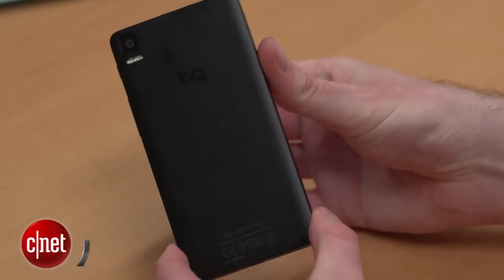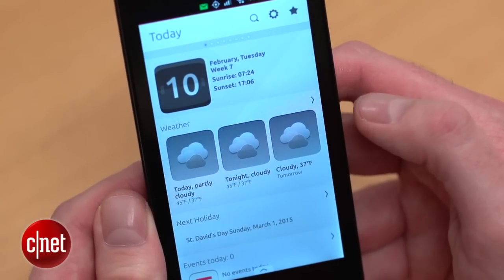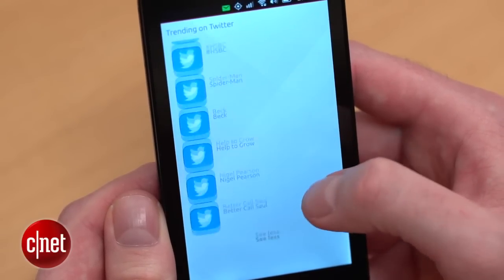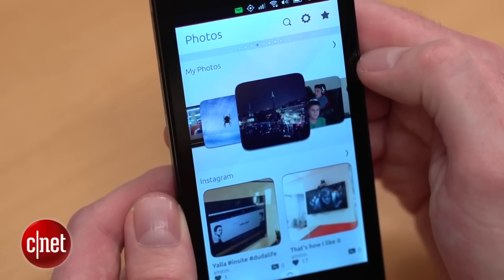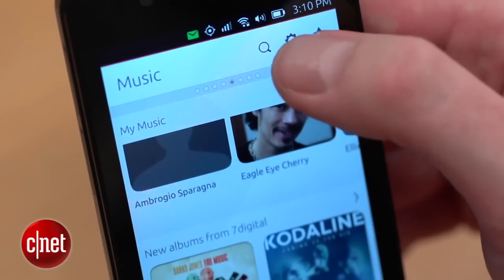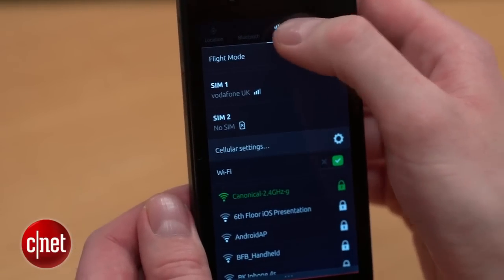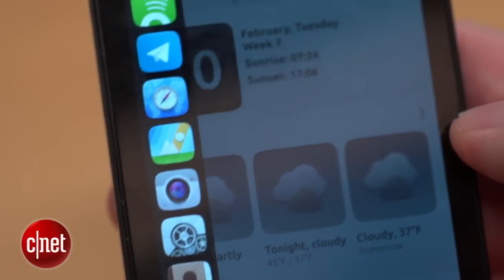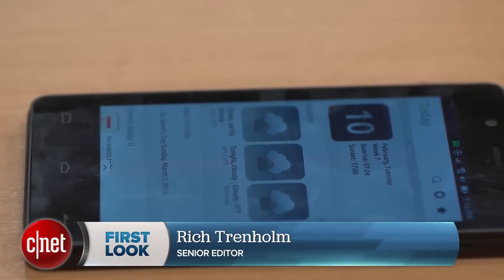BQ Aquaris E4.5 Ubuntu Edition does things differently to Android and iPhone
Here's how Ubuntu swaps apps for scopes in the first device to show off an interesting new smartphone experience.